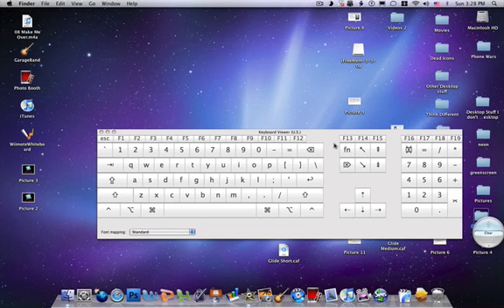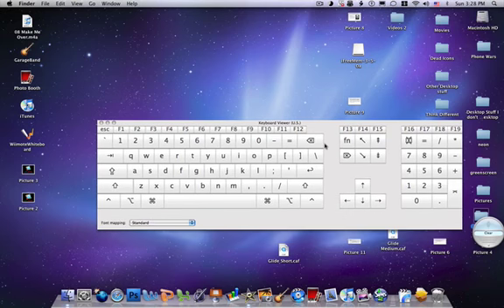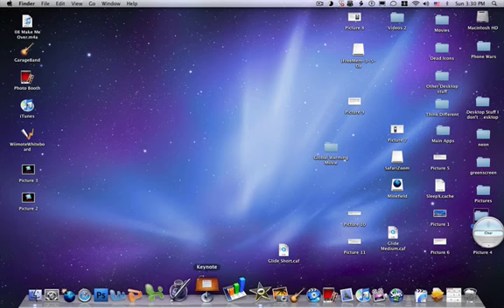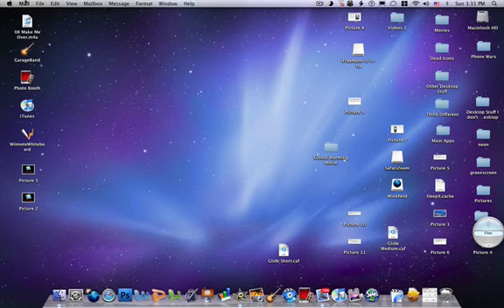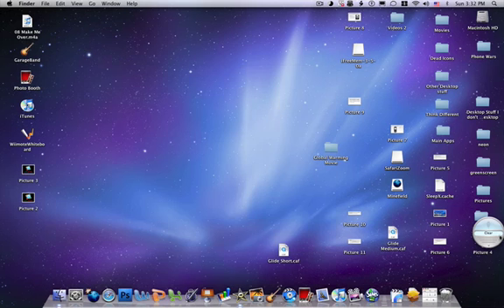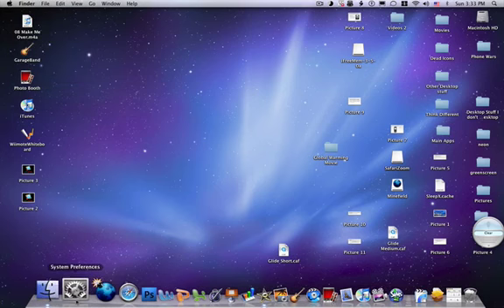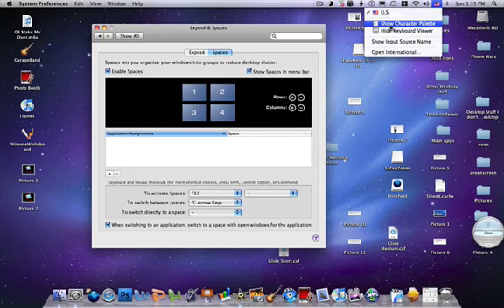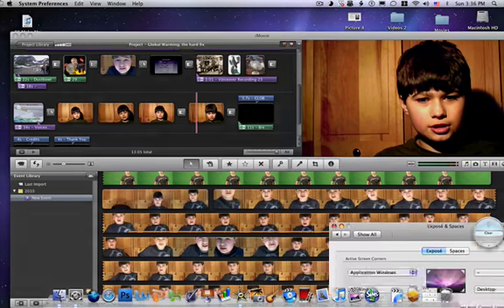How to switch to a Mac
GTGiDemgreen TV's video on how to make the right decision on switching to a Apple Mac OS X computer.